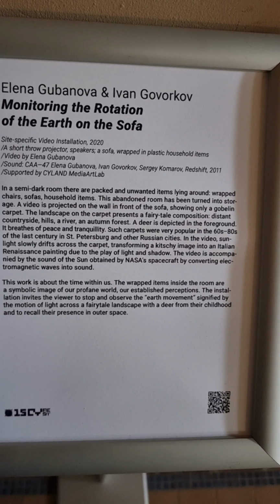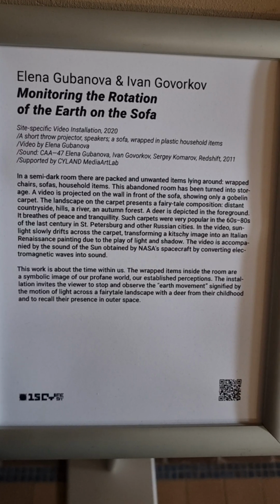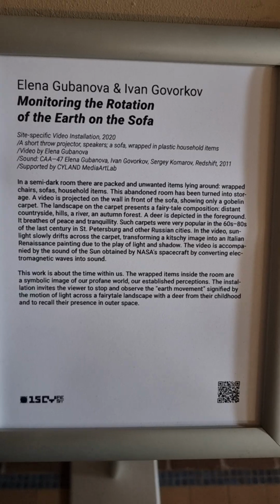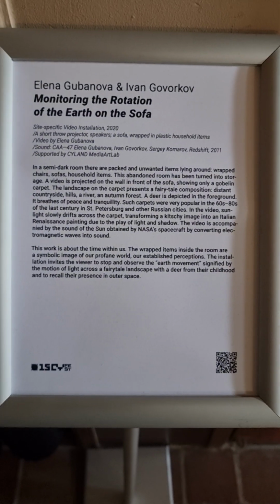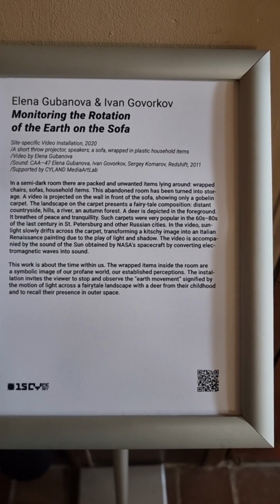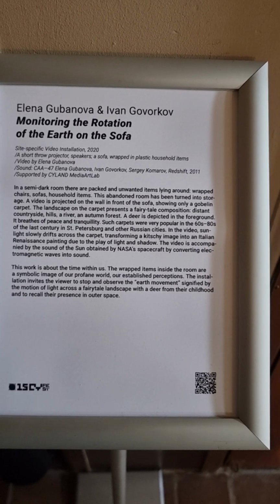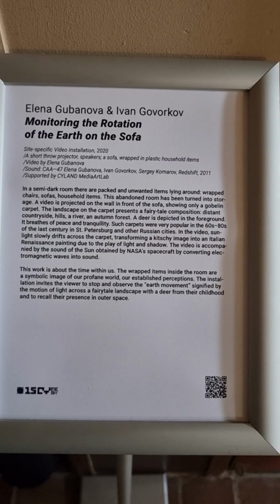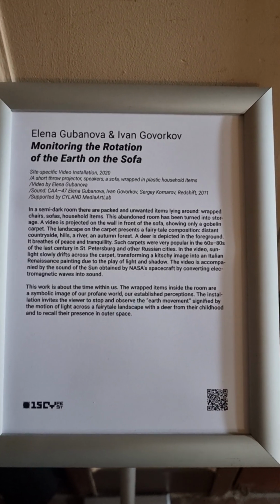'Monitoring the rotation of the earth on the sofa' by Elena Grubanova and Ivan Govorkov